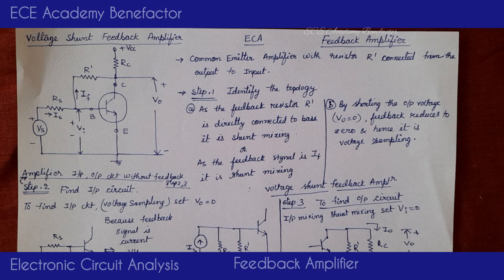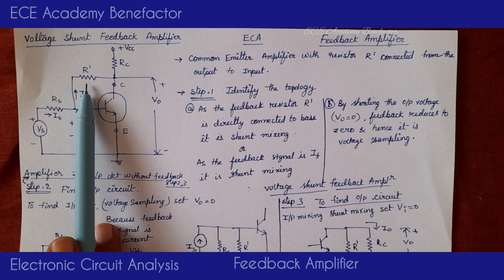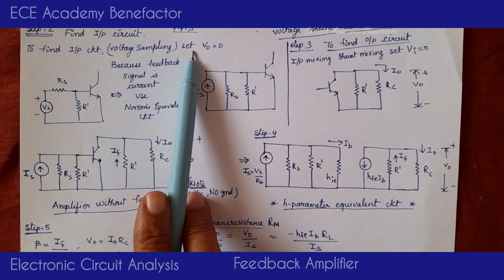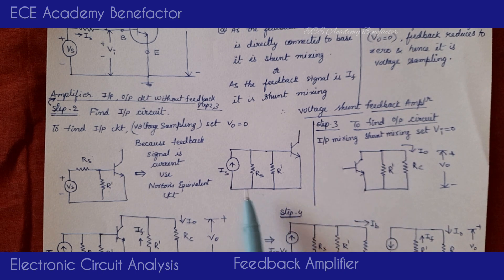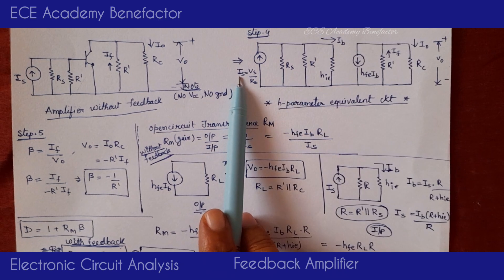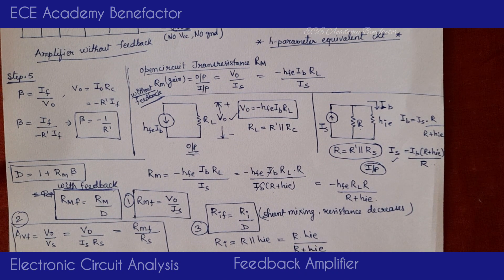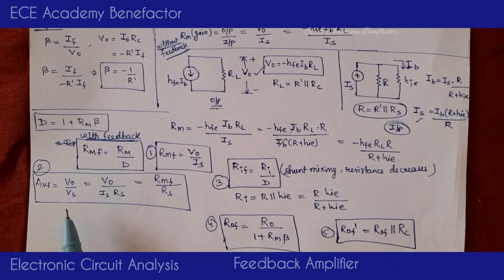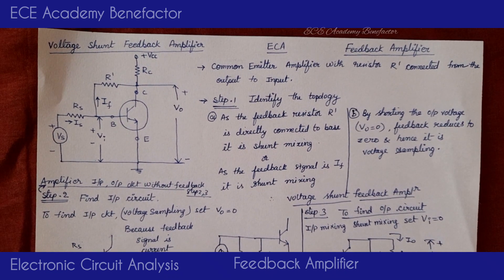Voltage Shunt Feedback Amplifier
Derivation of Rmf, Avf, Rif, Rof